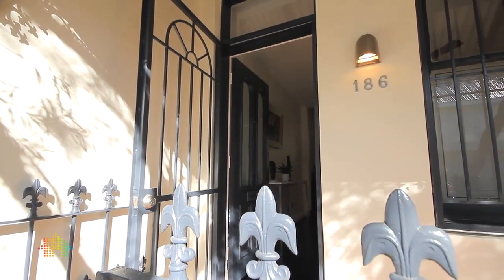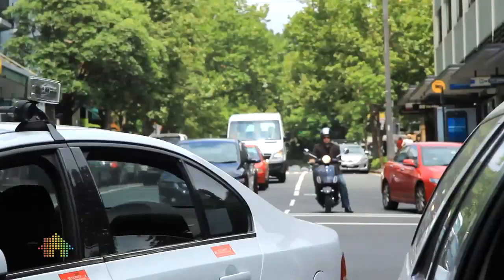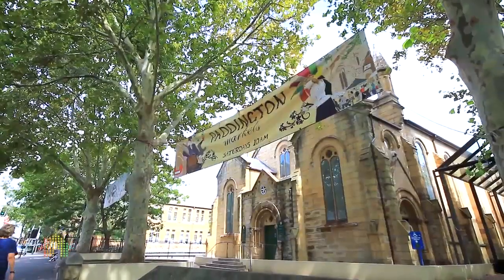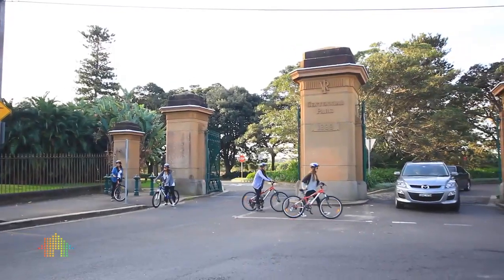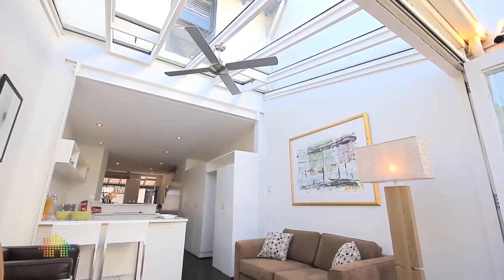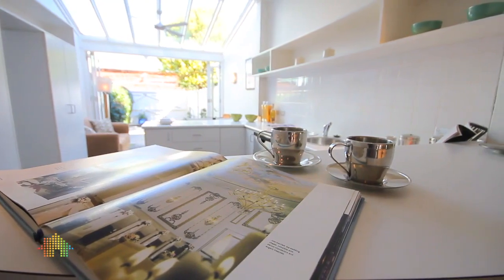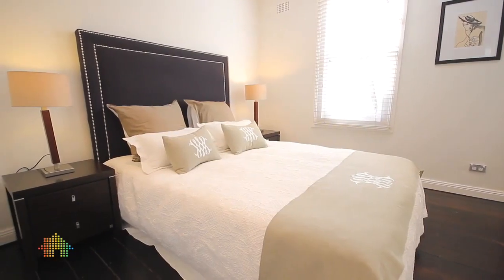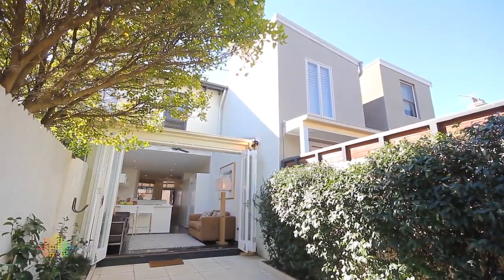186 Underwood Street, Paddington NSW 2021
Video presentation in respect of 186 Underwood Street, Paddington prepared by Ian Comyns of Exchange Property Sales & Management.